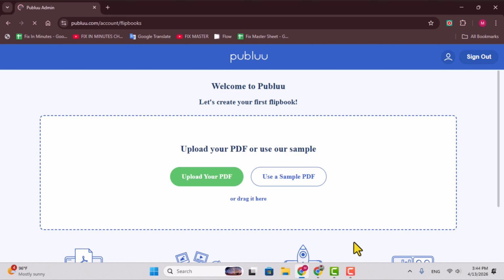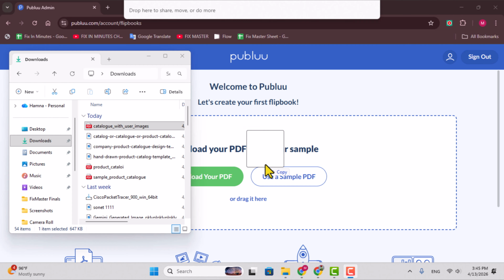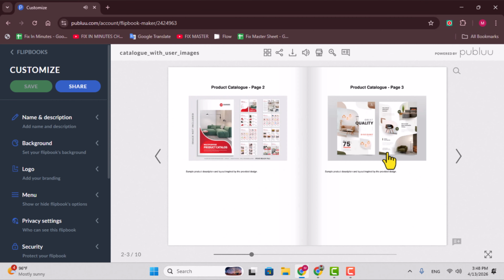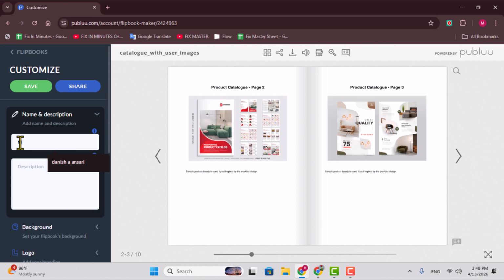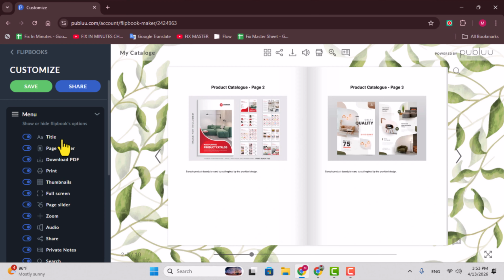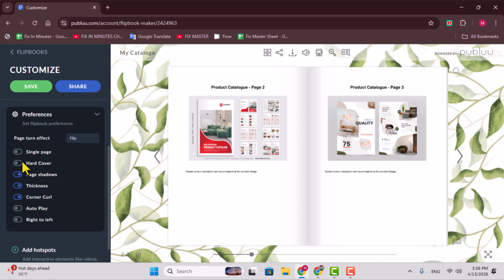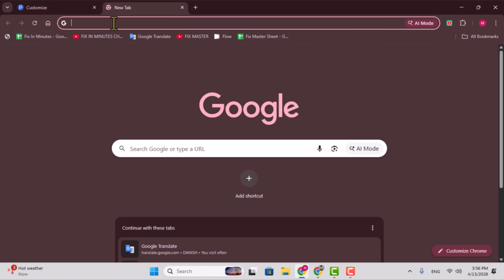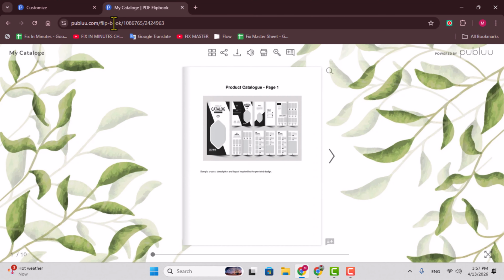HOW TO CREATE ONLINE PRODUCT CATALOG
How to create an online product catalog is explained in this video in a simple and direct way. In this tutorial, I show exactly the method displayed on the screen to design and publish a digital product catalog, with a clear step-by-step explanation designed for beginners.